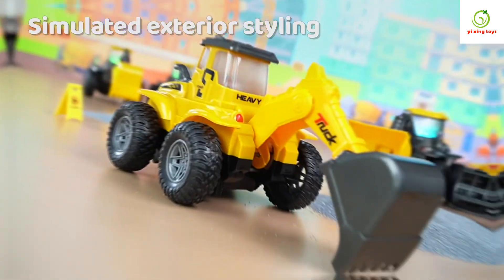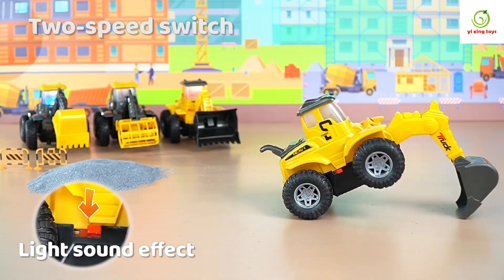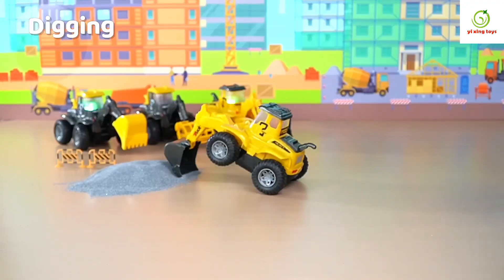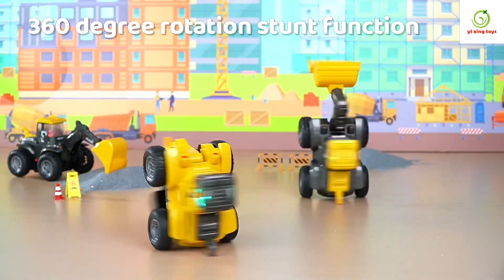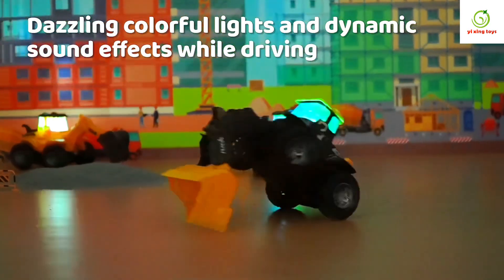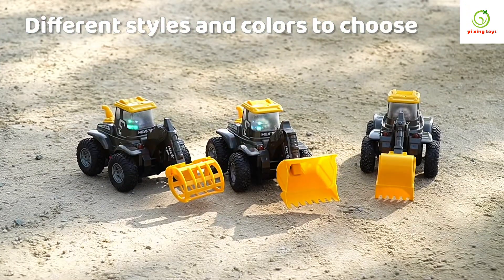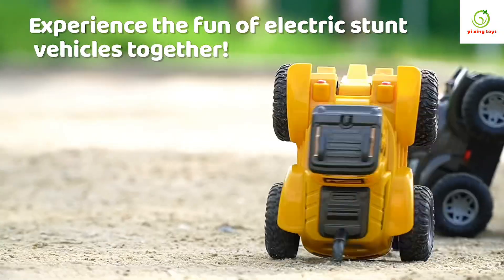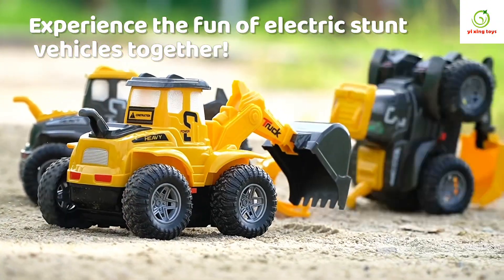Electric Stunt Engineering Truck with Light Sound Effects 🤩🚜🚜🚨